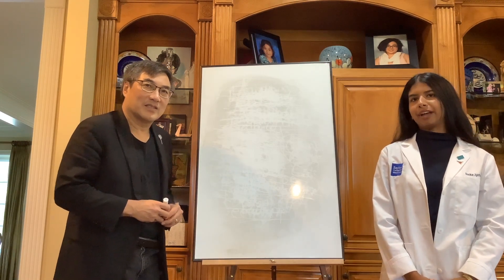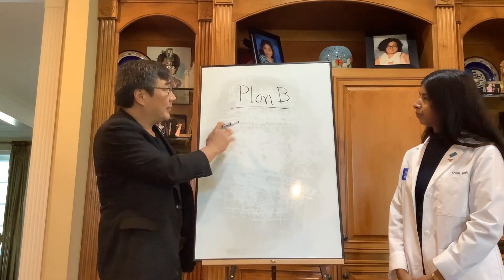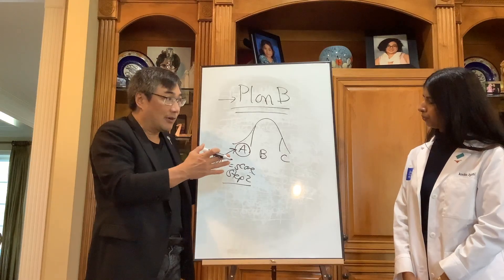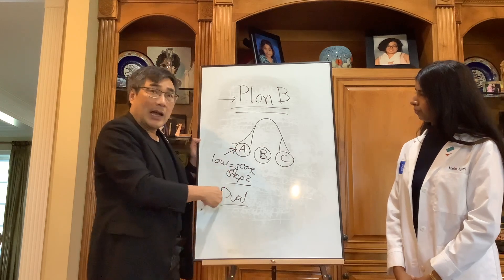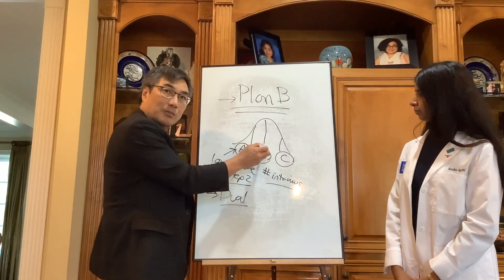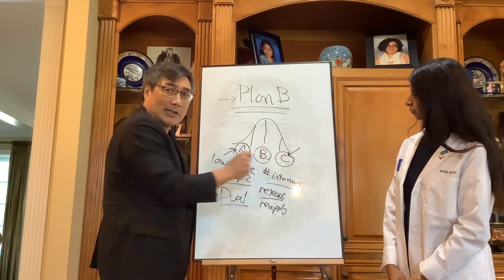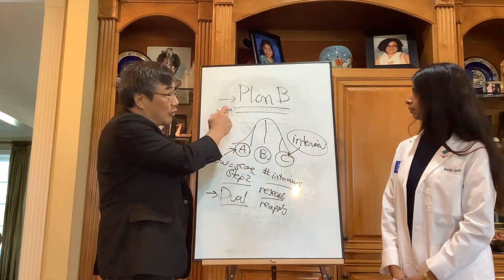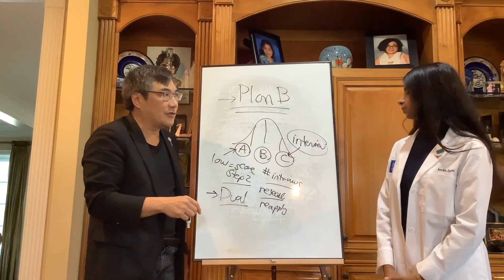Plan B Without Panic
For medical students aiming for an ophthalmology residency: discover what steps to take if you don’t match and how to strengthen your reapplication.